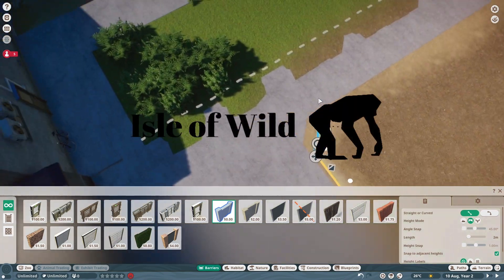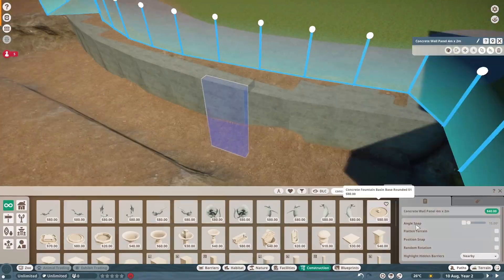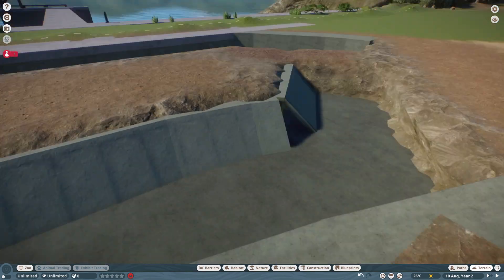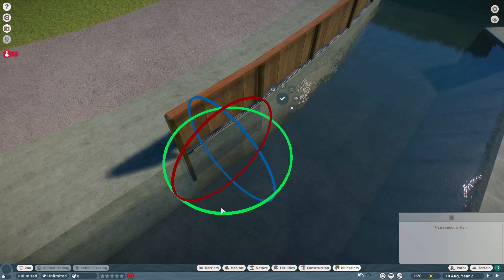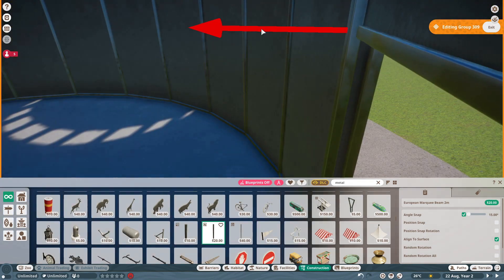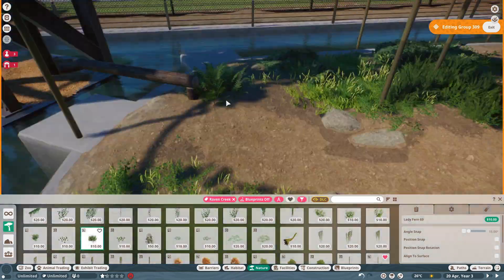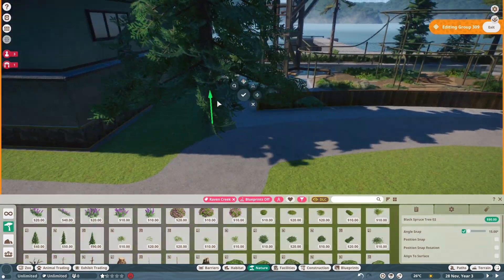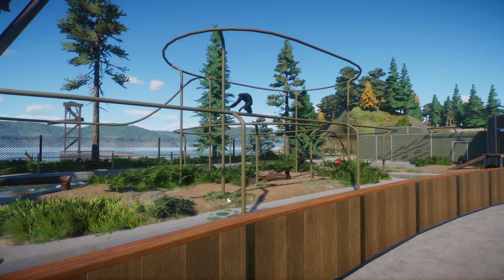Siamang Rollercoaster Ride | Isle of Wild | Planet Zoo | #1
Welcome to the first episode of our new Mini-Zoo. The Isle of Wild is a project, to study, protect and breed endangered animals. The star is surely the siamang!

Chapters:
0:00 Commentary
17:41 Showcase